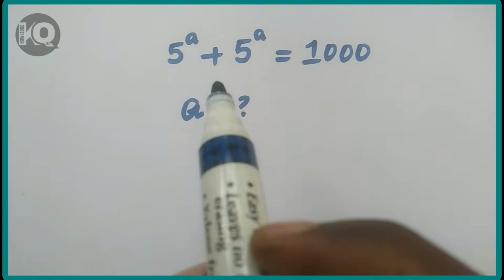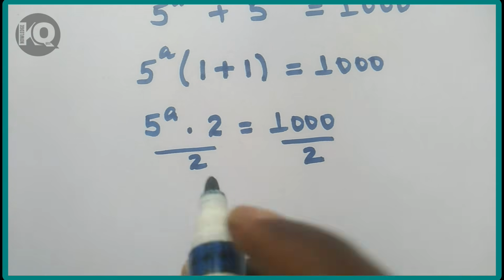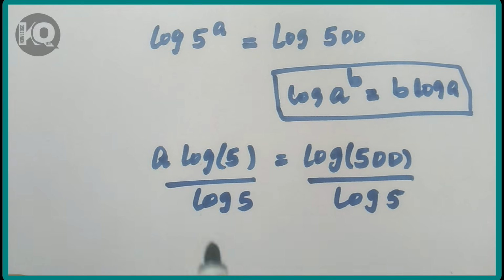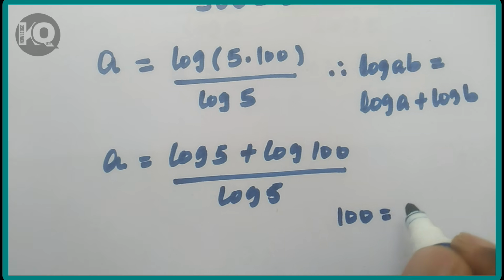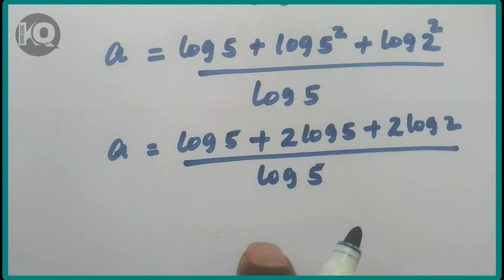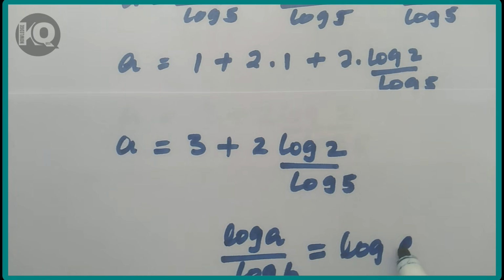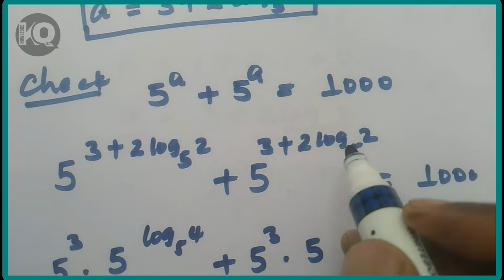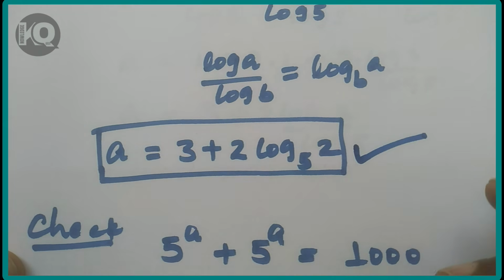Germany | Can you solve this? | Math olympiad#MathOlympiad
✔️STEM Learning
✔️Math Olympiad Solutions
✔️Exam Solutions